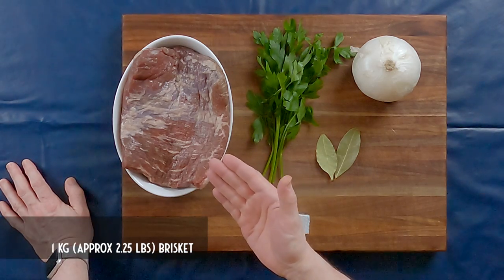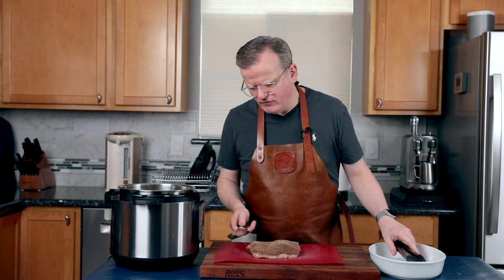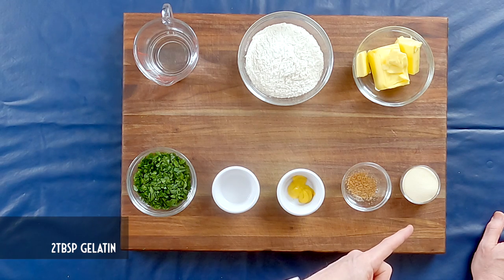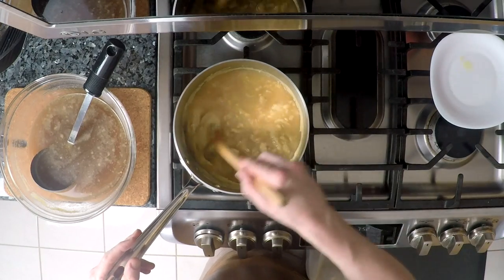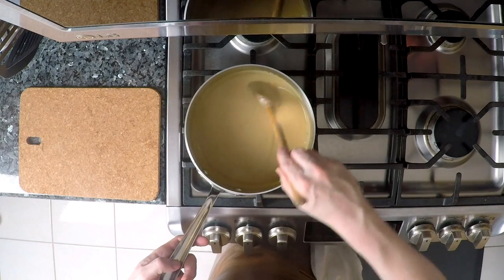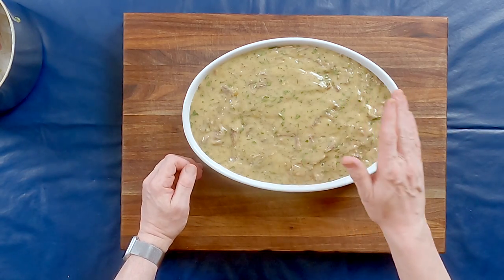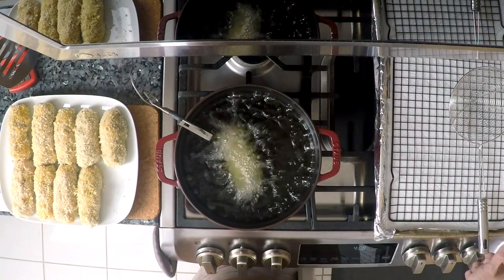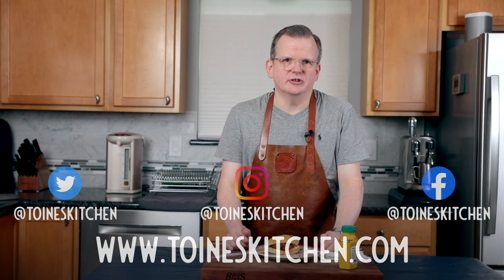How to make Kroket: Dutch Beef Croquette from scratch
Learn how to make Dutch kroketten from scratch. A Dutch beef croquette is a delicious deep-fried snack with a crunchy outside and tender meat in gravy on the inside. It is a very popular snack in The Netherlands and is either eaten by itself, or with French fries, or on a soft and fluffy bun! Fried to a golden brown color, you can find these delicious beef kroketten anywhere.

If you have ever visited the Netherlands, or you may call it Holland, you probably have eaten one of these delicious deep-fried snacks. Most likely served with some mustard and a warning that the insides are really really hot!

This Dutch croquette recipe details all the steps needed to make these Dutch favorites. We start by simply making a delicious beef broth and then go on to create a traditional roux. We'll turn that into the filling of a kroket, after which we will bread, and fry them!! To make it easy, we'll use an Instant Pot for making the broth, so it goes a lot faster!

One of the first things I cooked on this channel was bitterballen, the smaller cousin of croquettes. It was split into two videos:

Instant Pot

===CHAPTERS===
00:00 - Introduction
01:20 - Broth Ingredients
01:45 - Making the Broth and Prepping the Cooked Brisket
06:36 - Filling Ingredients
07:08 - Making the Roux
12:29 - Finishing the Filling
15:49 - Shaping the Kroketten
17:46 - Frying the Kroketten
19:58 - Tasting…Eet smakelijk!